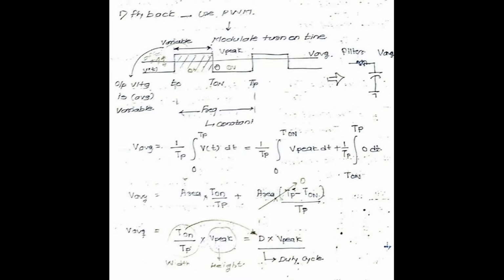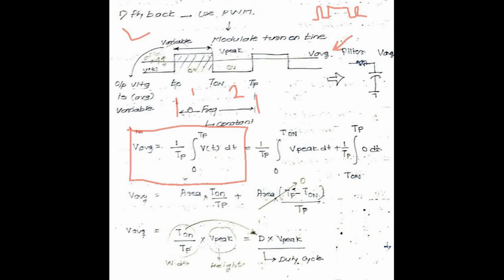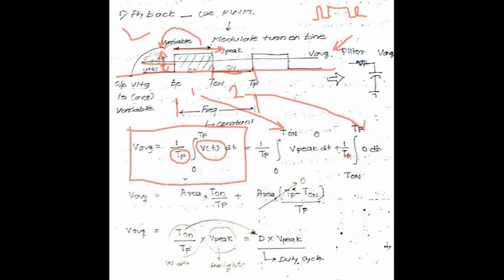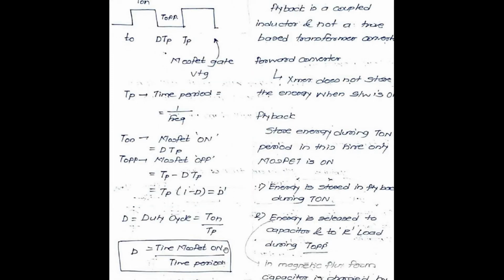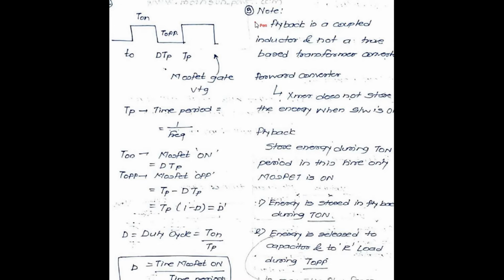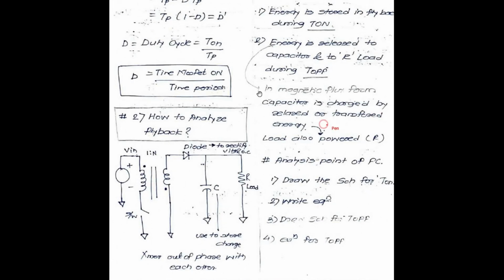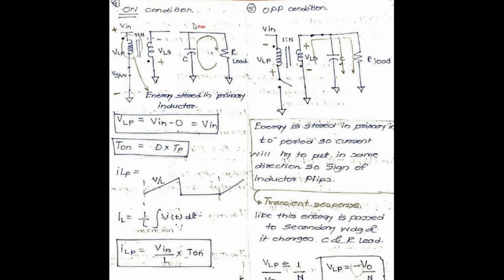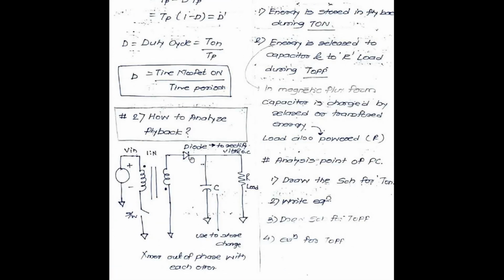Flyback Converter - Basic Analysis - Lecture - 1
This Lecture consists of - Basics about PWM waveform and its mathematical calculations. Also took an overview of Flyback converter circuit diagram in ON state and OFF state and its component analysis.